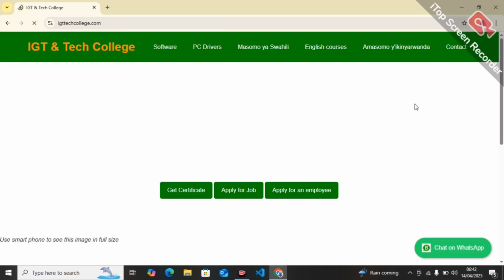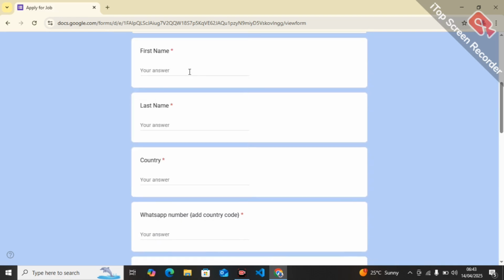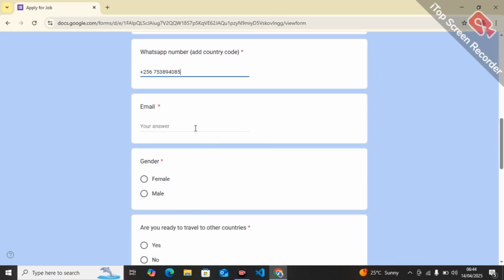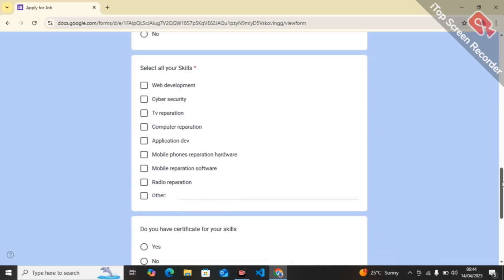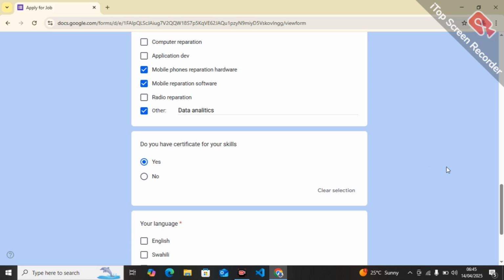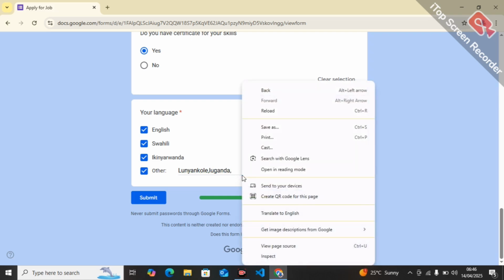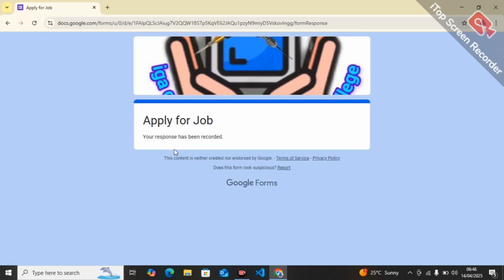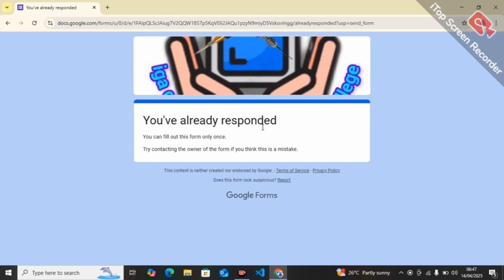Apply for job Now | Saba akazi | Omba kazi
IGT & TECH COLLEGE is best YouTube channel for tech training, mobile repairing courses for hardware and software.
Name of website is IGT & TECH COLLEGE BY SETH
You can also join our WhatsApp group
Contact doctor phones Seth
You can buy book for tech training
We have three books in English language, Swahili language, and Ikinyarwanda language.

Hello Everyone In this video I'm going  to be showing you how to apply for job
0:05
especially technicians It's just  easy You go on your browser write
0:11
0:15
search As you see we have three option there is
0:21
get certificate and apply for job  here Option two apply for job Click
0:30
here Then fill form Well don't skip any any
0:39
step Follow all step Fill out  this form Very well First tick
0:44
here Scroll down Enter your first name First
0:54
name Dr Phone Dr Phone City Dr Phone
1:08
City your country for example mine is Uganda
1:22
WhatsApp number including country code  Don't forget to enter your country code
1:29
here Remember to give us active mobile  active active mobile number Don't give
1:40
1:55
[Music] here Choose your gender female or
2:07
male Scroll
2:15
down then Are you ready to travel to other  countries You can choose yes or no For me
2:25
yes Scroll down Select all your skills Web  development cyber security TV repellation
2:34
computer reparation application development  mobile phone reparation hardware mobile phone
2:40
reparation software radio reparation and  other If you have other skills write it
2:45
here Explain everything Then scroll  down Let me add something Data
2:53
analytics Yes Then scroll down again Do you  have certificate for your skills You can say
3:08
yes or no It depends If you have it click on  yes If you don't have no Select your language
3:16
So here we going to select your natural  language Which language do you like to
3:20
use There is English Swahili and other So  you can take any language you choose For me
3:28
I know these all So you can choose all If  there is a rest put it here For me Uganda
3:46
Luganda So you will put here  all your language you like to
3:53
speak But if you have only  one language don't worry
3:57
You just take your language or write your language
4:01
Then you have to check if everything is well Let
4:06
me check if form is fill out well  So the form is okay So scroll down
4:13
Here you can select all if you have  this skills or select one of them No
4:20
problem Okay So scroll down Scroll down Skip  uh click on submit here Blue button Apply for
4:37
job Your response has been recorded So already  submitted successful You can't submit it again
4:47
It's just once per account Don't don't uh don't  give us more forms As you see only one form
4:58
allowed You have already responded You can you  can't fill this form You can fill this form only
5:09
once Try to contact the owner of the form if you  think this a mistake If you wrote some mistakes
5:17

You can watch our different previous video
Ushobora kureba video zacu zitandukanye yatambutse, uburyo bwixa bwo kwiga nu kureba muri playlist ngizo link ukandaho ukagera kuri playlist uhizemo.

Smart phone solutions only videos